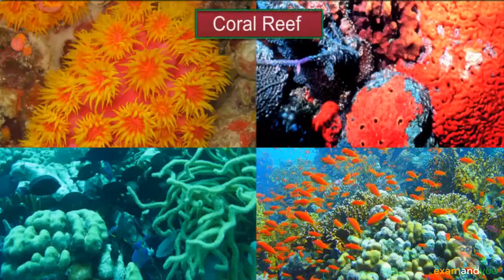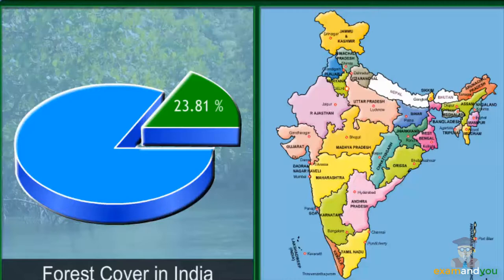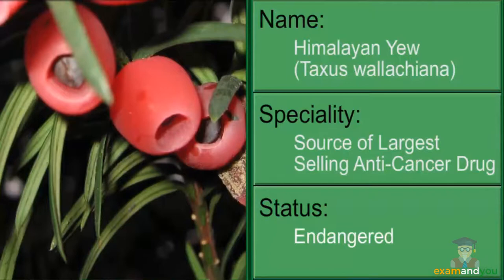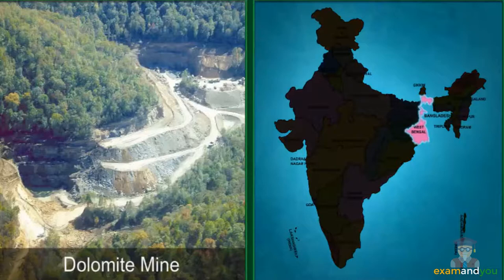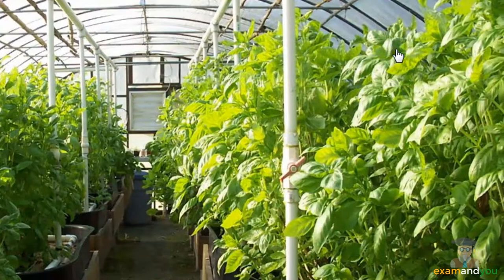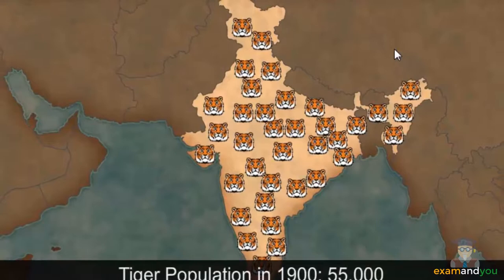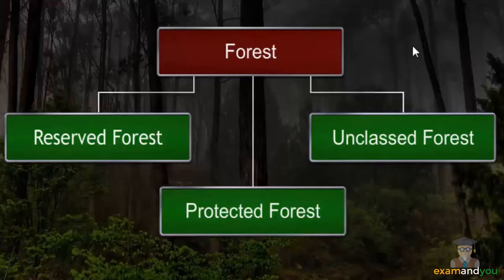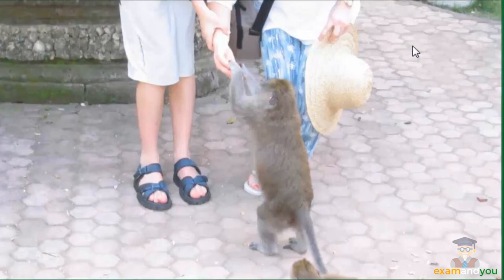Forest and Wildlife Resource - Class 10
Detailed Analysis of Chapter 2 of Class 10 Geography ( Contemporary India - 2)